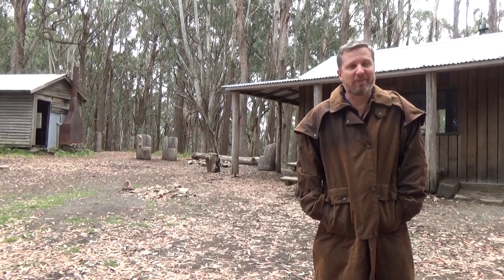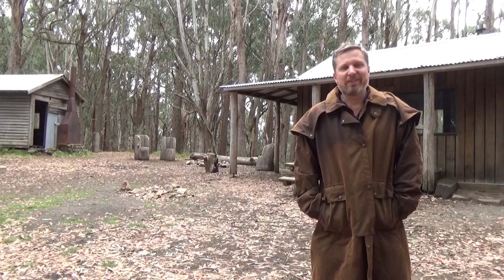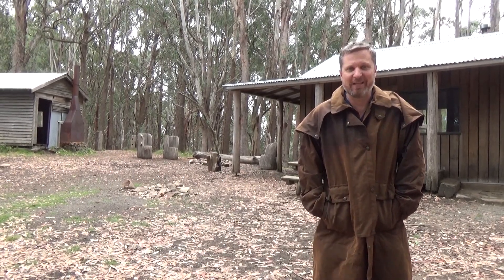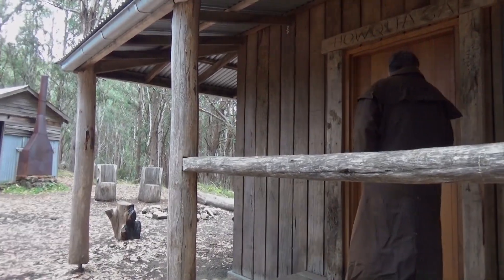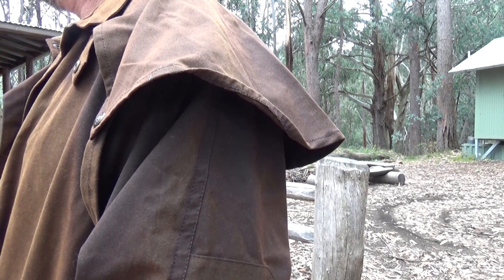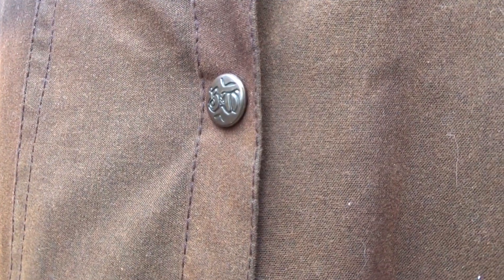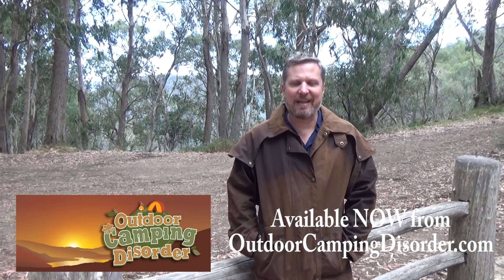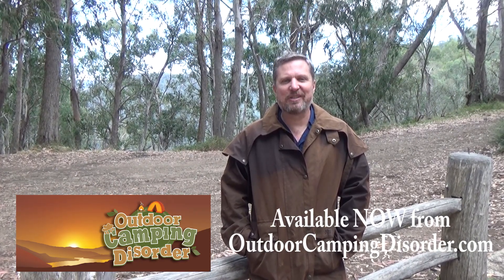Product Review - Burke and Wills Stockman Full Length Coat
Want to own all the gear that Live2Camp uses? Click on the links below now to purchase all the gear you need to film your camping adventures:

CAMERA GEAR
Canon EOS 6D Mark II
Canon EF 24-105mm f/4L IS II USMLens
Canon EOS 80D Super Kit with EFS 18-135mm f 3.5-5.6 IS USM
Canon Battery Pack LP-E6N
Hoya 67mm Pro1 Digital DMC Circular Polarizer Filter
Panasonic HC-VX1GN-K 4K Ultra HD Camcorder, Black
Sony HD Video Recording HDRCX405 Handycam Camcorder
Rode Compact On-Camera Microphone with Rycote Lyre Shock Mount, Black (Videomicro)
Benro Basic Video Tripod Kit - Long Leg (KH26NL)
Manfrotto Compact MPCOMPACT-BK Lightweight Extreme 2-in-1 Photo Monopod and Pole, Black

DRONES
Mavic Pro Drone Fly More Combo
DJI Mini 2 Fly More Combo
COMPUTER GEAR
Apple 13" MacBook Pro Touch Bar
Samsung Galaxy Tab A10.1 32GB, Black
LaCie Rugged Mini USB 3.0 / USB 2.0 2TB Portable Hard Drive LAC9000298

4WD GEAR
Australia Road and 4WD atlas spiral
MAXTRAX MKII Signature Orange
ARB ARB505 E-Z Deflator Kit 10-60 PSI Tire Pressure Gauge Rapid Air Down Offroad Kit (PSI) Want to own all the gear that Live2Camp uses? Click on the links below now to purchase all the gear you need to film your camping adventures

CAMERA GEAR
Rode Compact On-Camera Microphone with Rycote Lyre Shock Mount
Manfrotto Compact MPCOMPACT-BK Lightweight Extreme

COMPUTER GEAR
LaCie Rugged Mini USB 3.0 / USB 2.0 2TB Portable Hard Drive

4WD GEAR
ARB ARB505 E-Z Deflator Kit